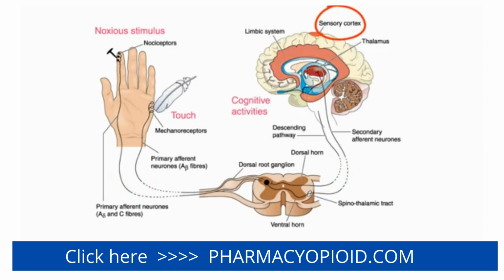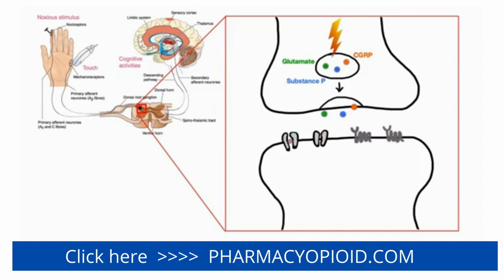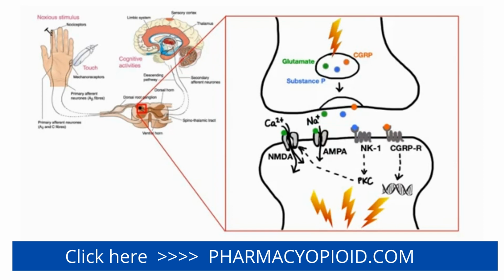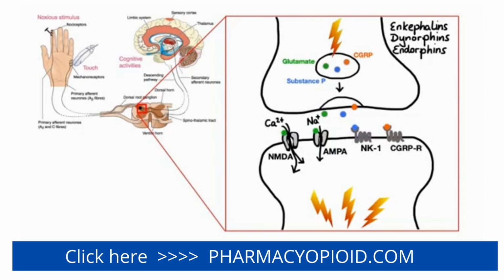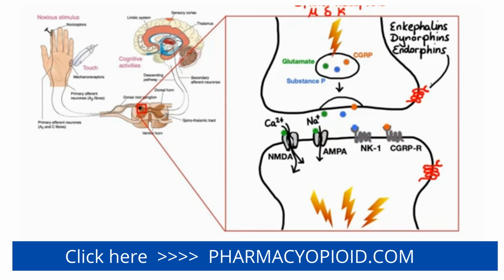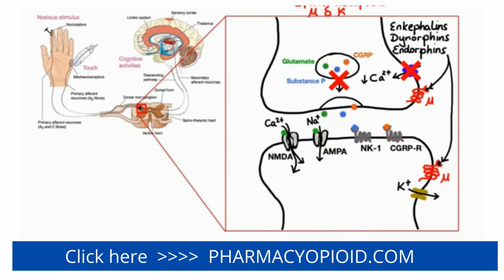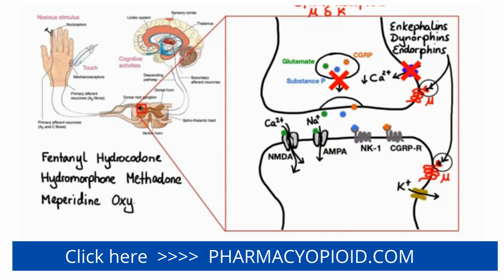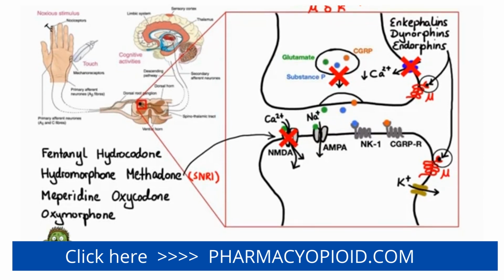Pharmacology - OPIOIDS (explained )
Opioids, sometimes known as narcotics, are a group of drugs that act on the central nervous system to produce morphine-like effects such as pain relief and euphoria. This pharmacology lecture covers topics such as nociceptive pain pathway, role of glutamate, substance P, and calcitonin gene-related peptide (CGRP) in pain processing, endogenous opioids (enkephalins, endorphins, dynorphins), NMDA, AMPA, NK-1, CGRP receptors, opioid receptors (mu, delta, kappa) mechanism of action and side effects of narcotic drugs, development of opioid tolerance and addiction, partial mu-receptor opioid agonist and antagonist. Drugs mentioned include; Morphine, Fentanyl, Hydrocodone, Hydromorphone, Methadone, Meperidine, Oxycodone, Oxymorphone, Buprenorphine, and Naloxone.